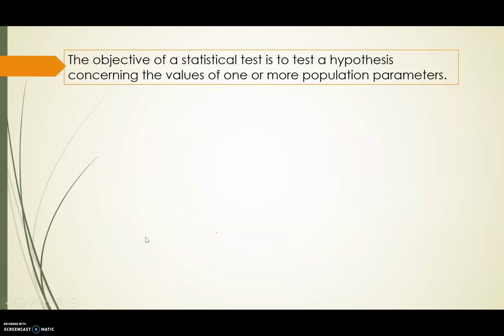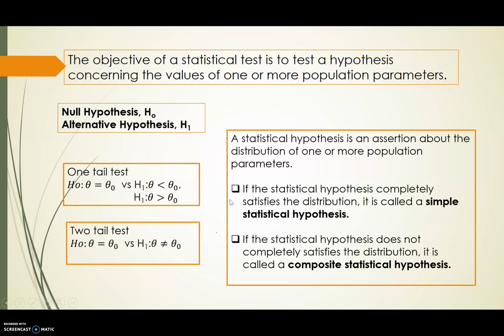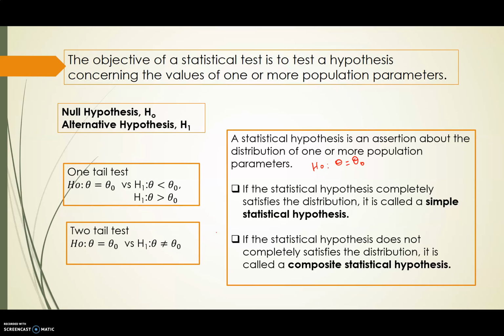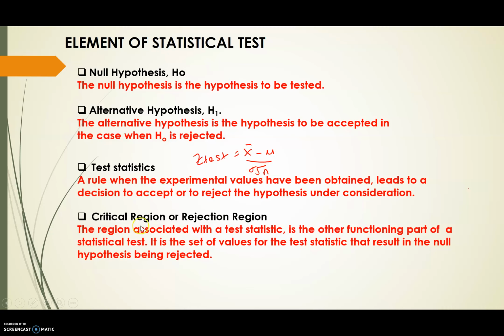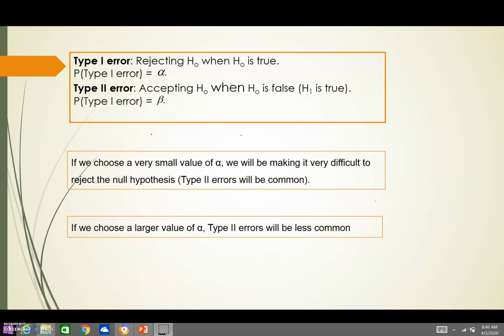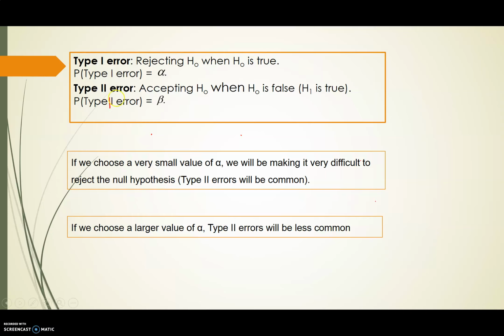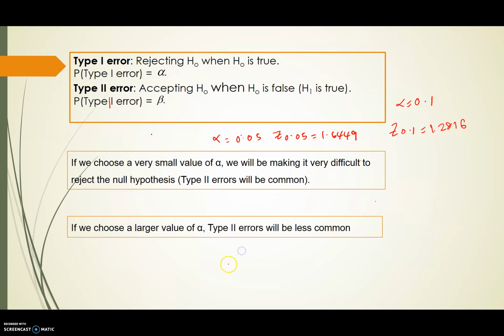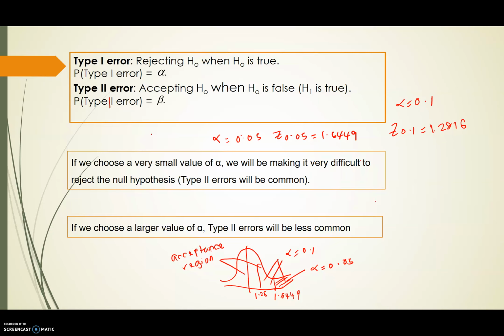STATISTICAL TESTING HYPOTHESIS PART 1: TYPE 1 ERROR & TYPE II ERROR